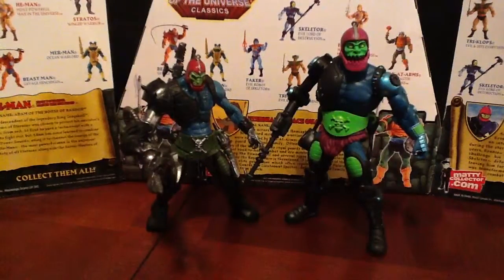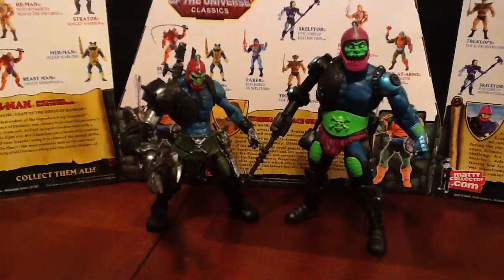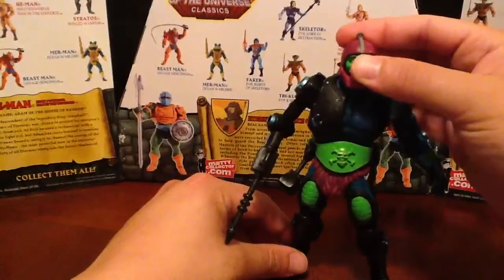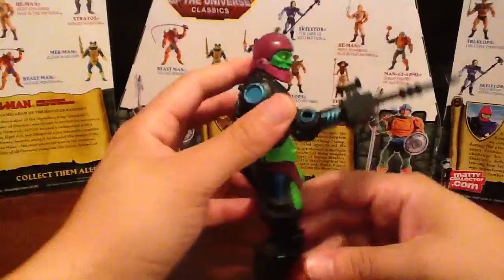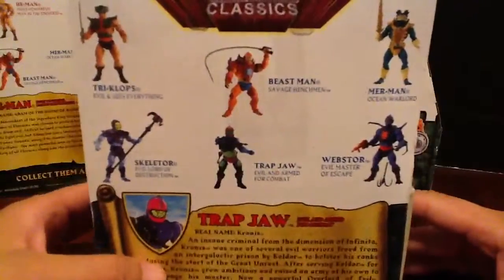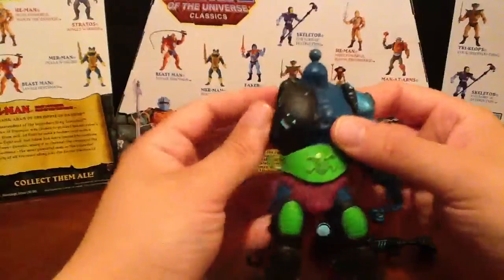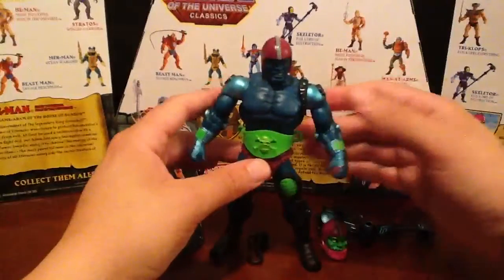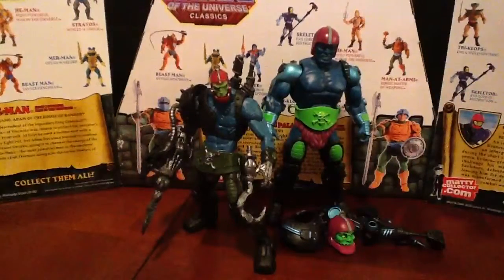MOTU Classics Trap Jaw Figure Review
Episode 118 -  Today I'm reviewing one of my favorite original motu figures updated by Mattel comes, MOTU Classics Trap Jaw.Check out how this new version compares to the classic.